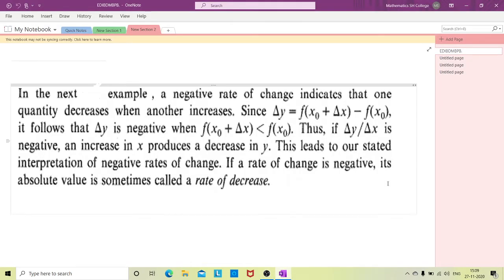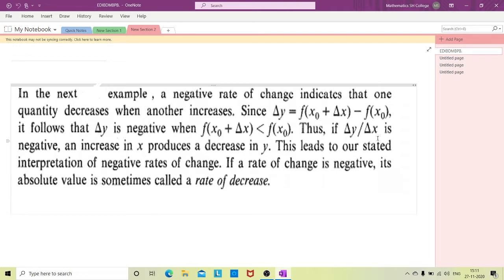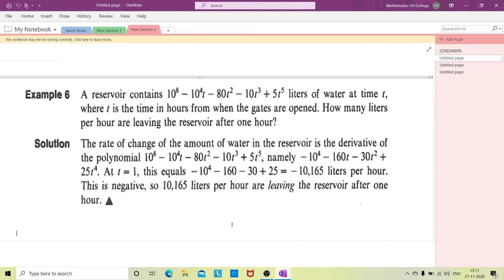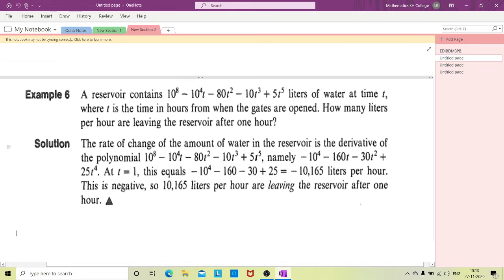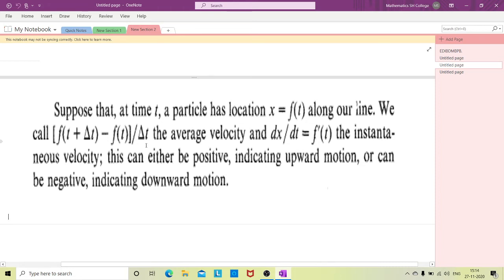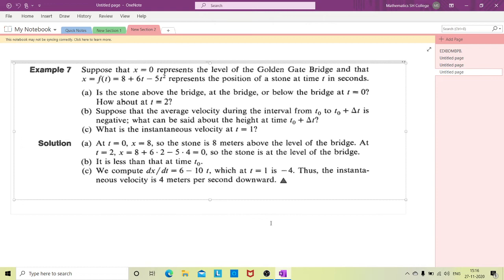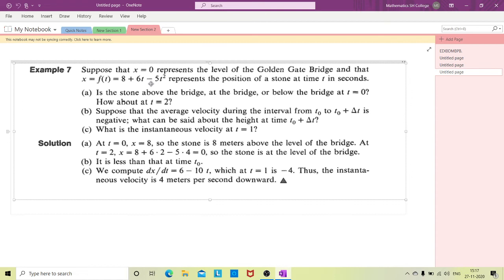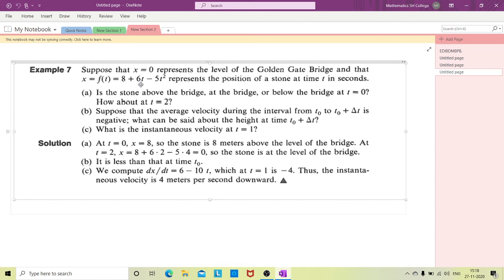Example 6 and 7 (chapter2)